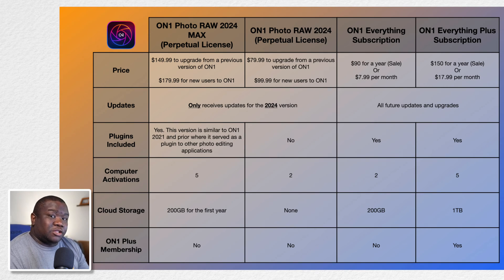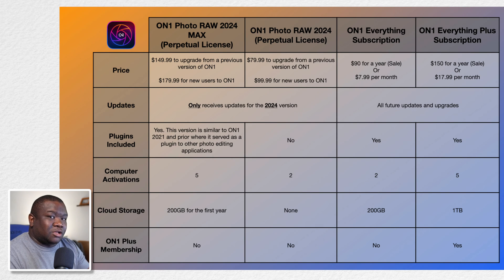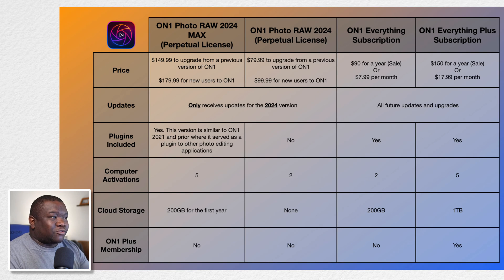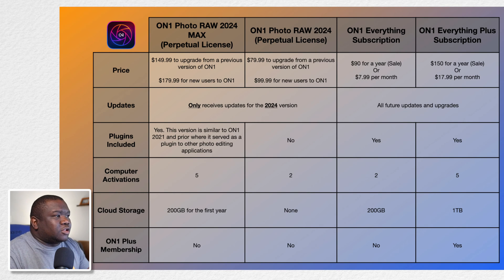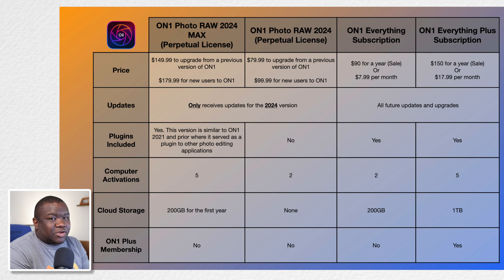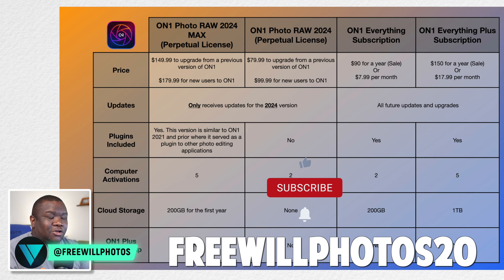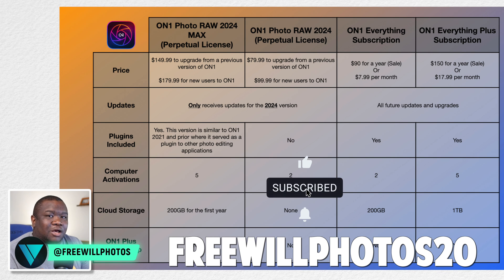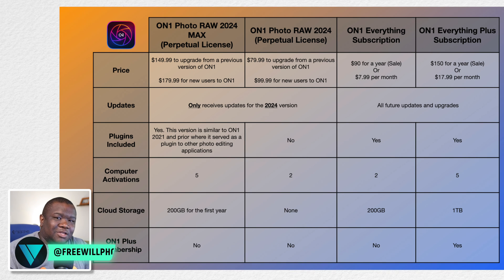Watch This Before You Buy ON1 Photo RAW 2024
This is just an ON1 photo raw 2024 Pricing video for anyone interested in which version they should buy.

*Camera Body’s*

*Lens*

*Accessories*

*Computer*